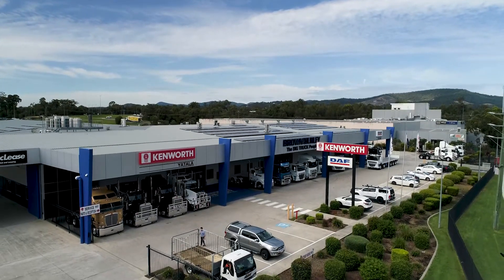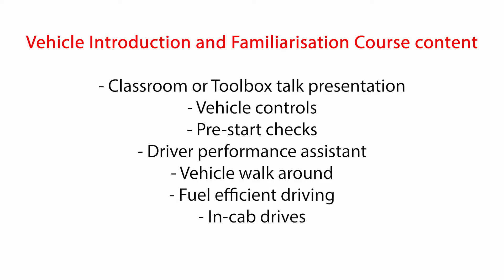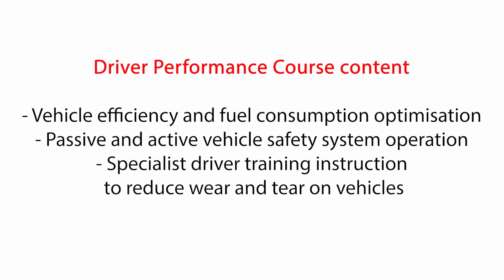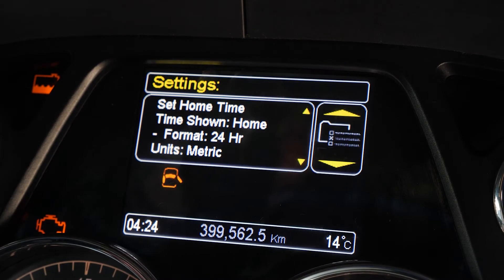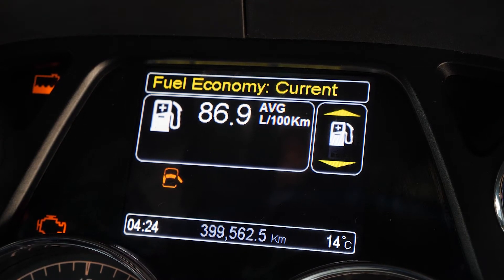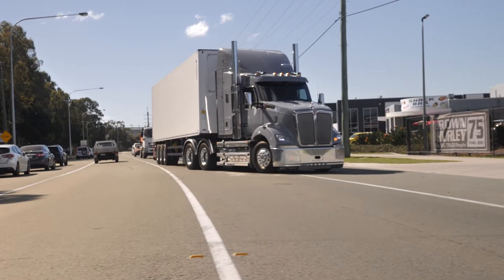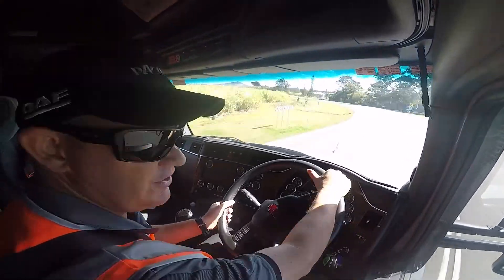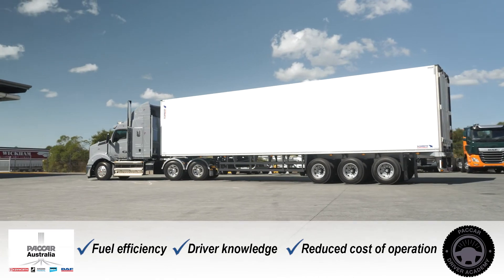Brown and Hurley Driver Training program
If we could save on average 5-15% on your total fuel cost what would that look like to your business?  We can assist with that by your truck performing better through PACCARs driver education program.  This is NOT training on checking blind spots, indicating or entering a round-about correctly.
This is about understanding the modern technologies better to get the best out of your truck with the ultimate result of saving thousands over the course of the year. Perpetually.  And it is working.
If you drive your truck better, it will perform better and this will significantly reduce your fuel costs and engine life.